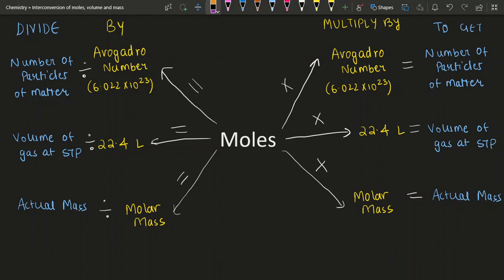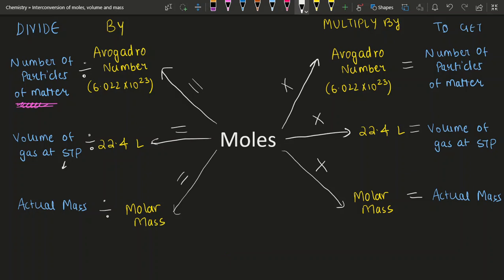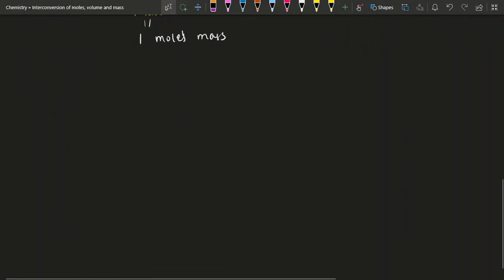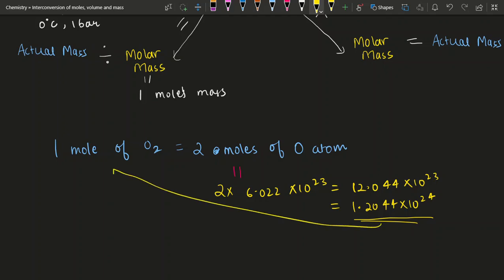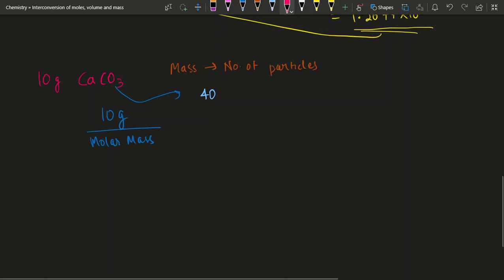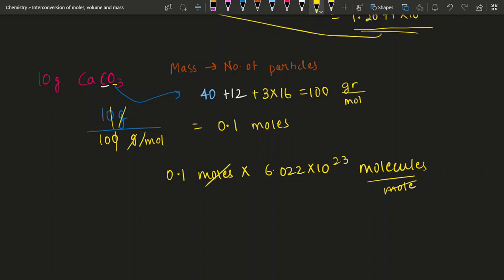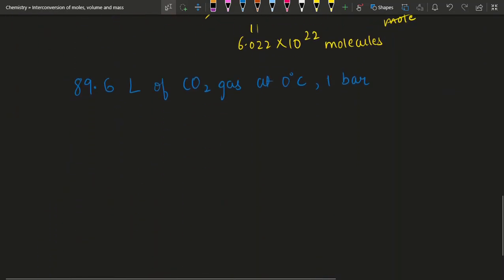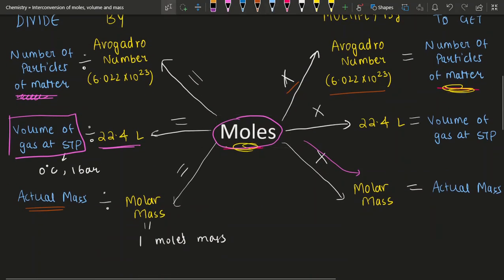Using moles in calculations | Volume at STP, Mass and Number of particles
Learn using moles in calculations involving volume of gases at STP, mass of substance and number of particles of a substance.